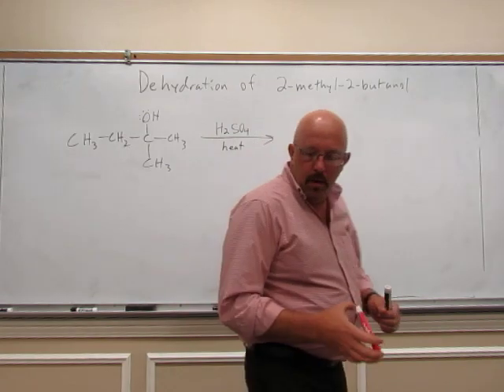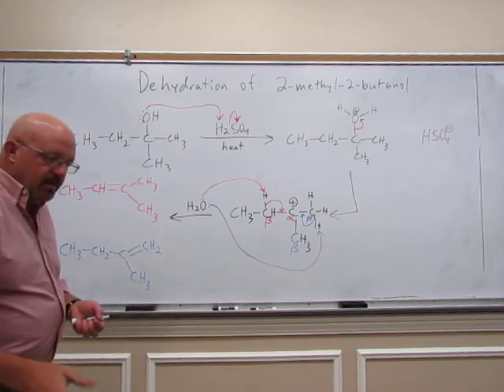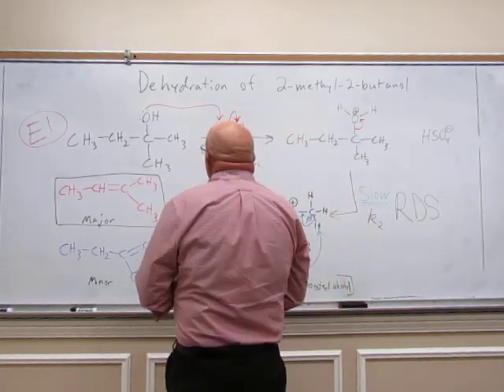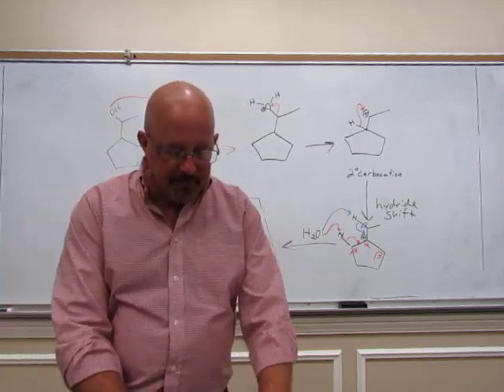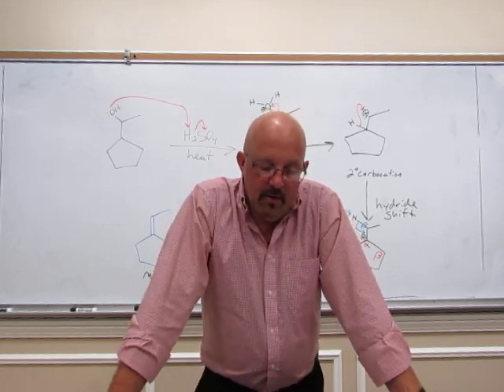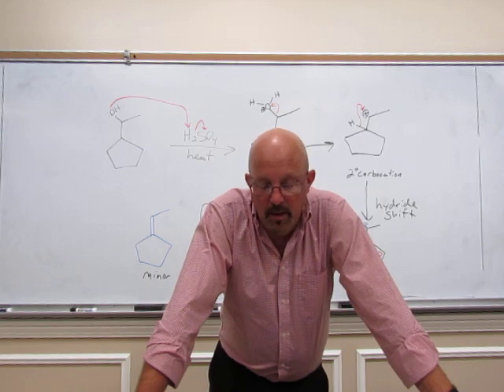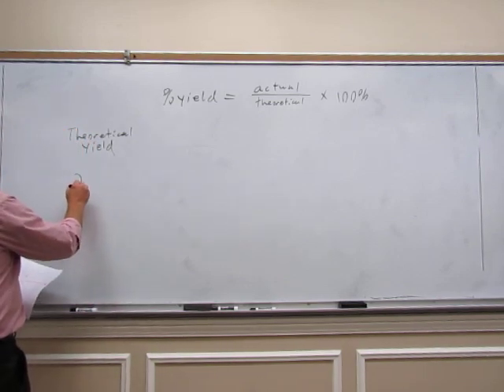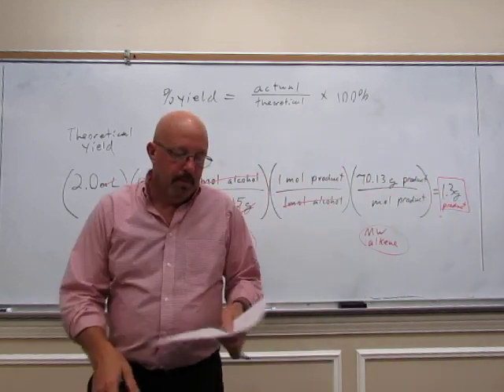Dehydration of 2 methyl 2 butanol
Pre-lab lecture of the dehydration of 2-methyl-2-butanol.